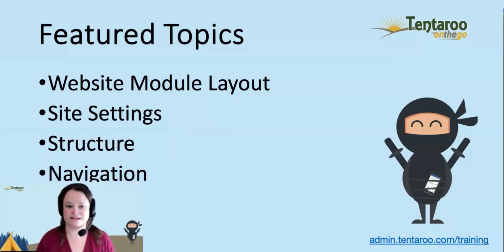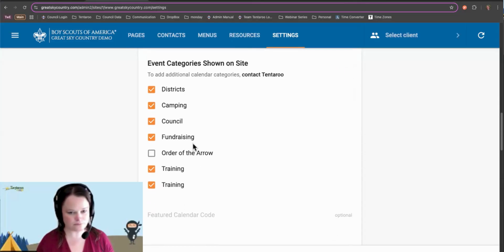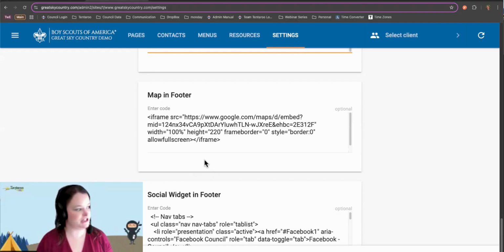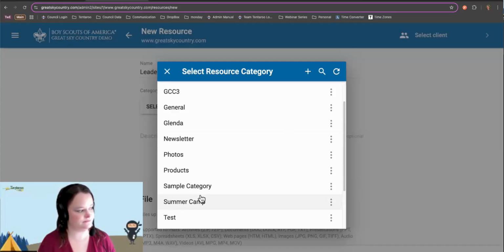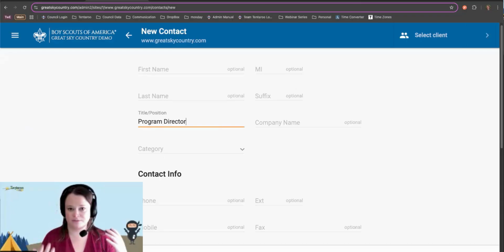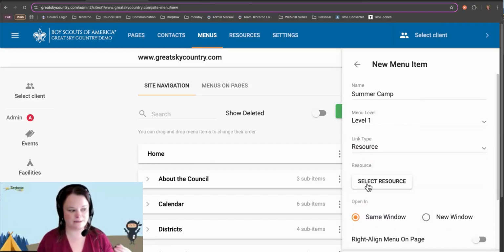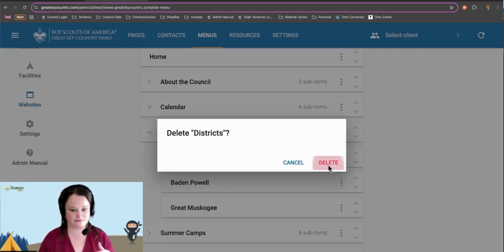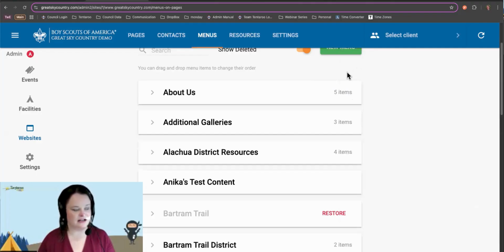Website Module: Website Overview & Initial Build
This will be part 1/3 for the Websites Module. We'll start with a high level overview of everything you need to know to manage your site and setup your site navigation.

00:00 Intro
02:36 Website Navigation & Admin Layout
05:10 Website Settings Overview
06:54 General Settings (Contact Info, Join & Donate)
10:15 Calendar Settings & Event Categories
16:42 Social Media, SEO & Analytics
20:30 Site Messages (Homepage Boxes)
23:32 Resources Overview
25:28 Resource Categories & Organization
27:17 Adding & Managing Resources
31:54 Contacts Overview
34:04 Adding & Managing Contacts
38:22 Menus Overview (Site Navigation)
41:06 Building Menus (Level 1 & Level 2)
47:10 Menus on Pages